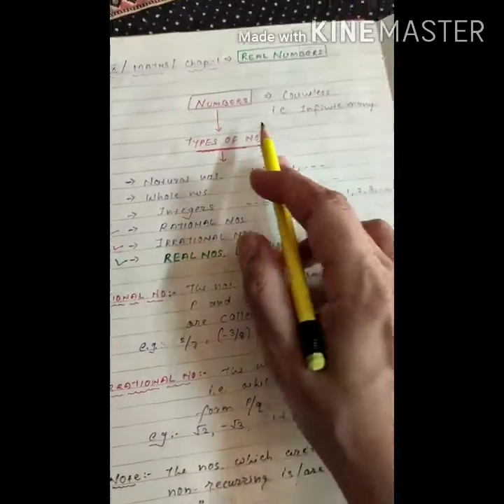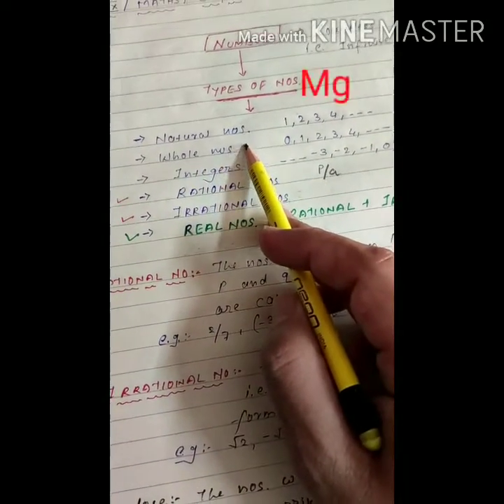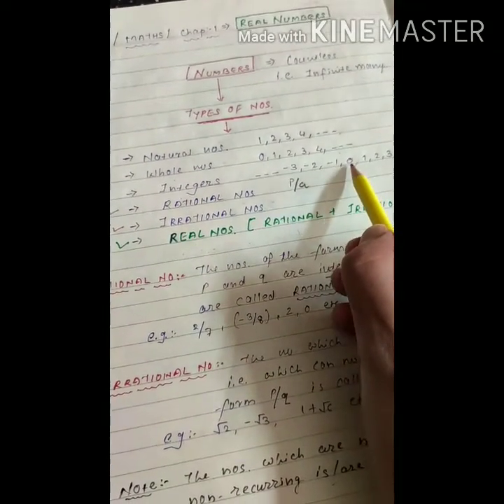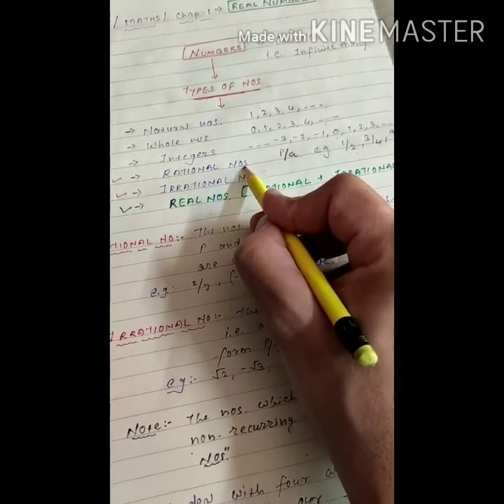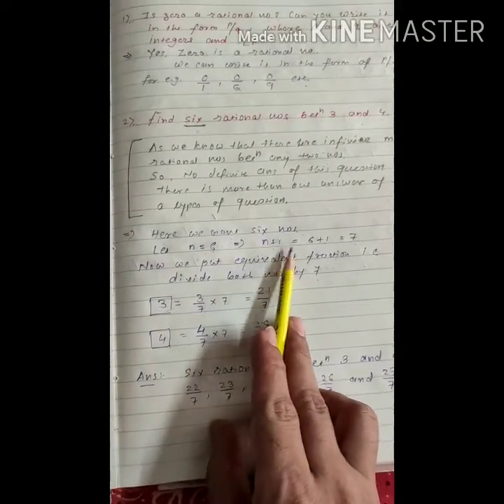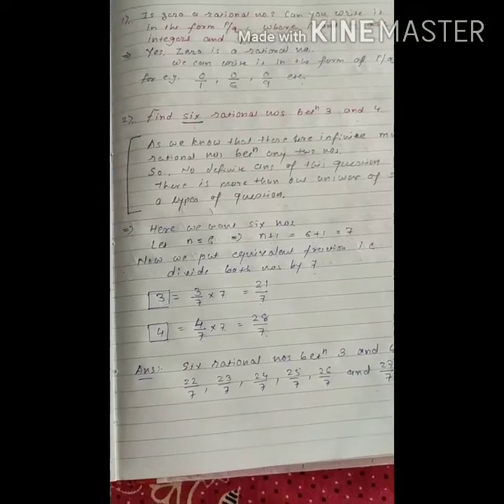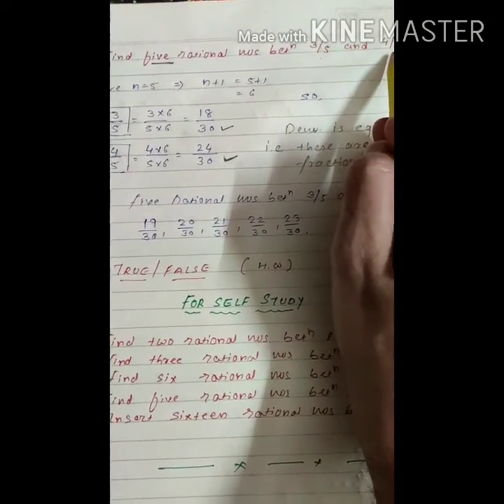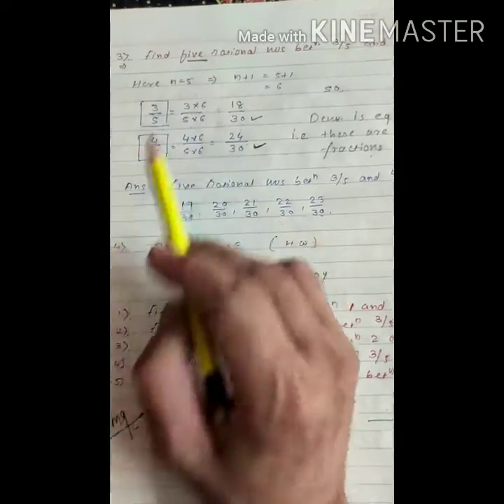BEST CLASSES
STD 9 / Maths / Chap :-1 / Ex:- 1.1